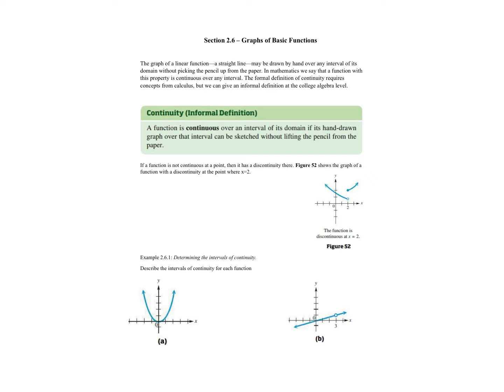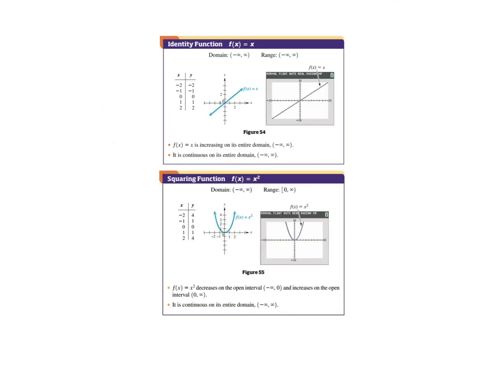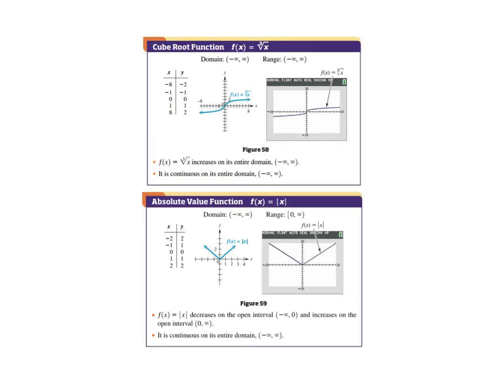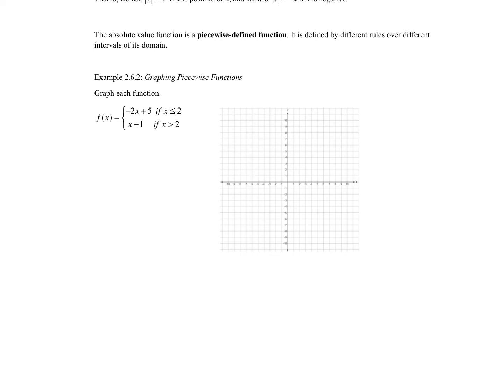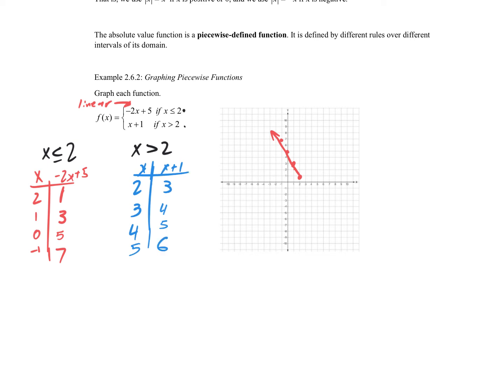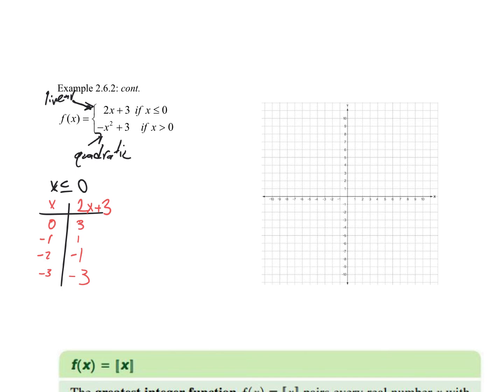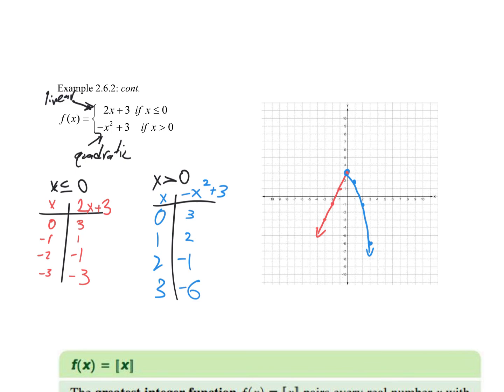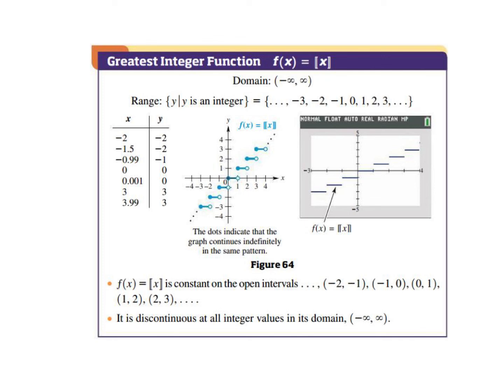College algebra 2.6